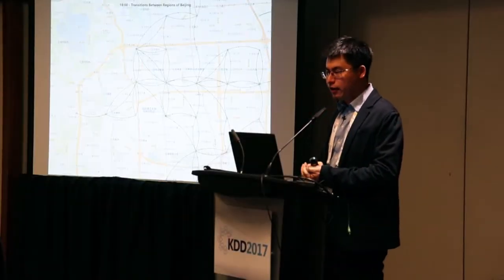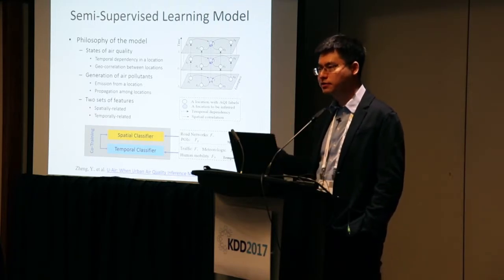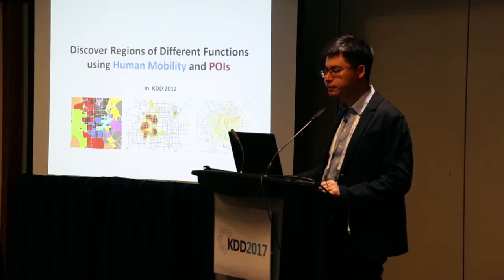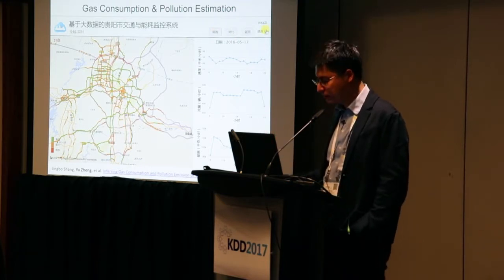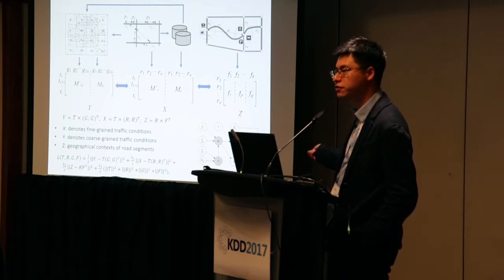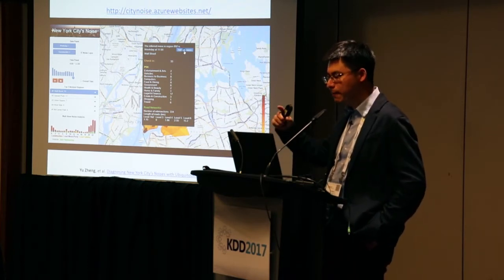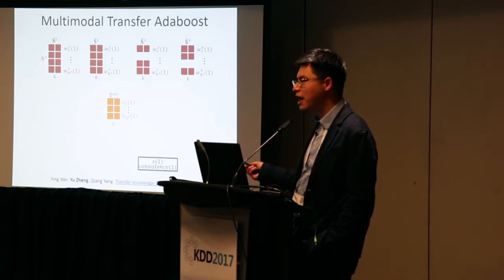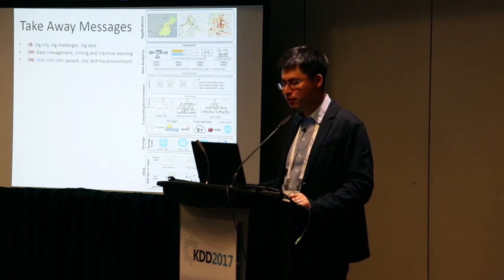Urban Computing part 2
Author:
Yu Zheng, Microsoft Research

Abstract:
Urban computing is a process of acquisition, integration, and analysis of big and heterogeneous data generated by a diversity of sources in cities to tackle urban challenges, e.g. air pollution, energy consumption and traffic congestion. Urban computing connects unobtrusive and ubiquitous sensing technologies, advanced data management and analytics models, and novel visualization methods, to create win-win-win solutions that improve urban environment, human life quality, and city operation systems. Urban computing is an inter-disciplinary field where computer science meets urban planning, transportation, economy, the environment, sociology, and energy, etc., in the context of urban spaces [1][2]. The vison of urban computing has been leading to better cities that matter to billions of people. Though the concept of urban computing has been proposed for a few years, there are still quite a few questions open. For example, what are the core research problems of urban computing? What are the challenges of the research theme? What are the key methodologies for urban computing? What are the representative applications in this domain, and how does an urban computing system work?